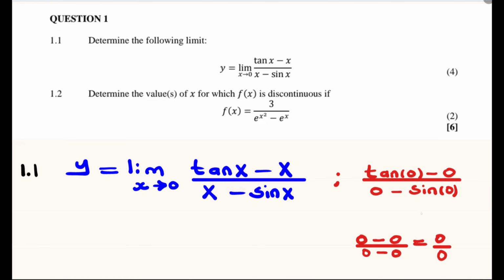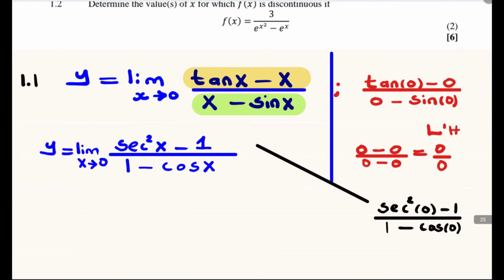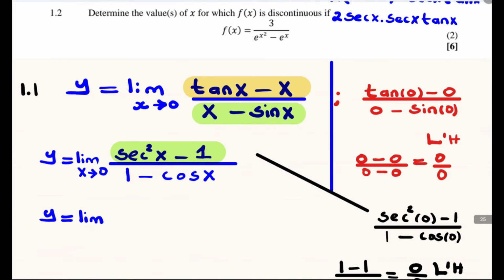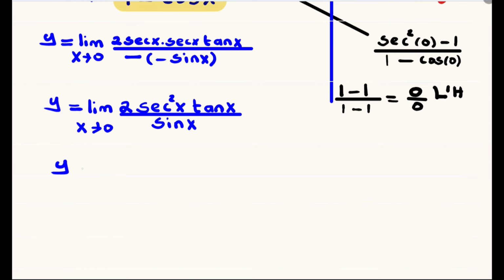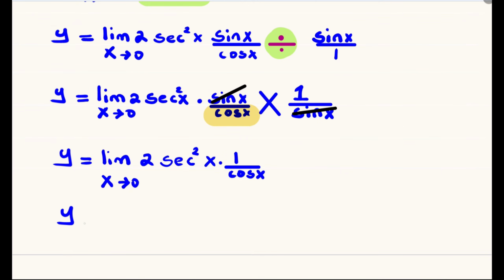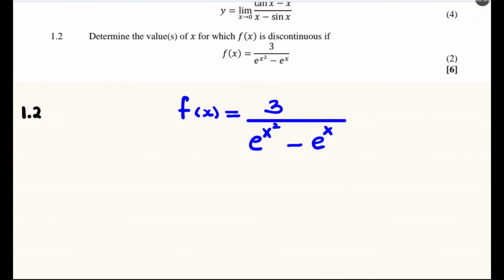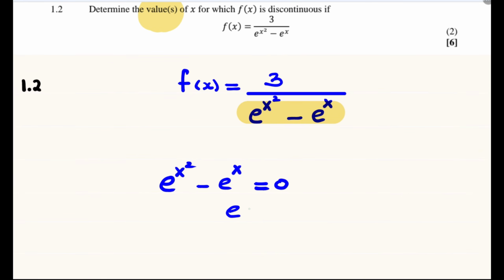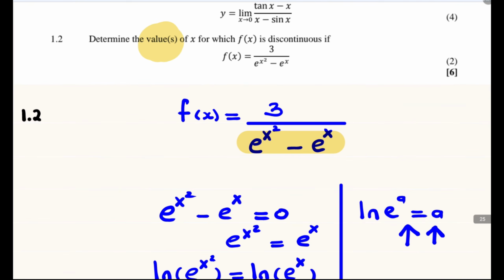N5 Maths March 2025 Question 1 | Limits and Continuity | Maths 5 | N5 Mathematics April 2025